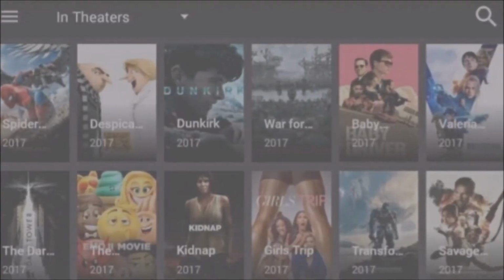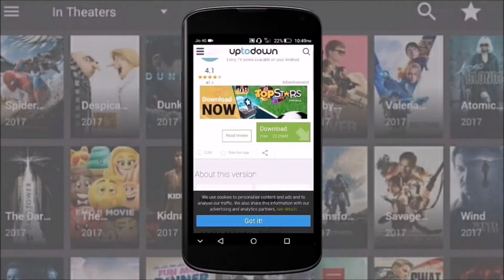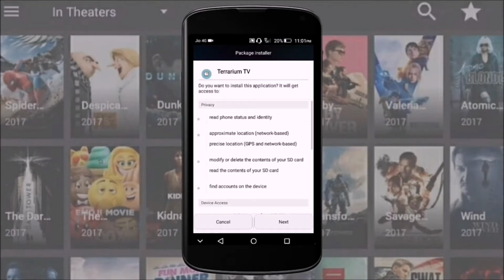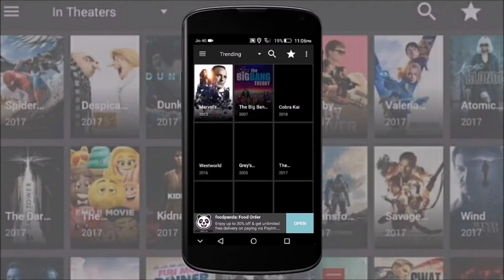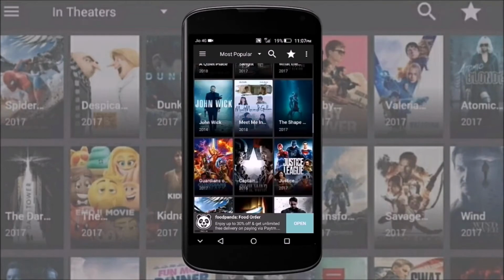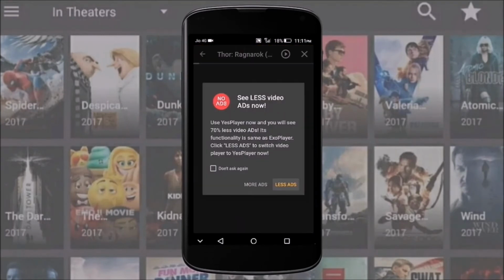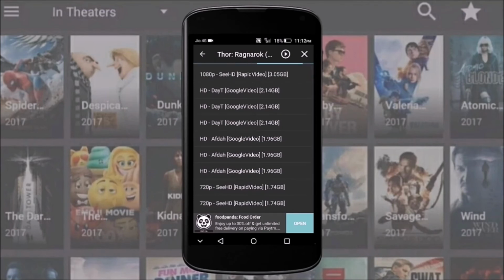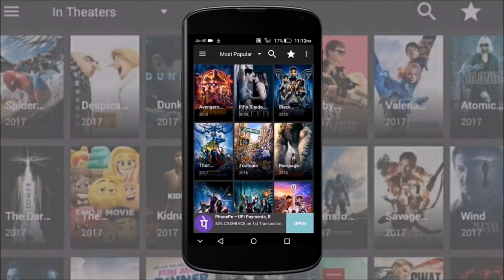How to download Terrarium TV on an Android Phone || Free Movies and TV Shows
Terrarium TV is an amazing app through which you can see or download your favorite TV serials and movies.